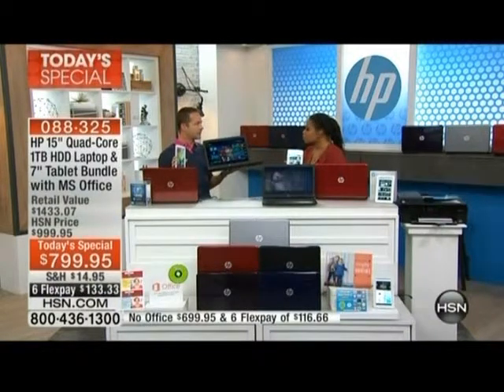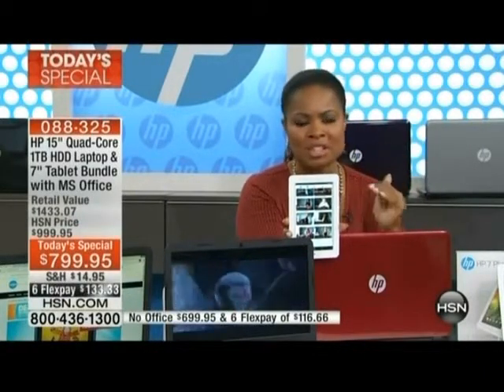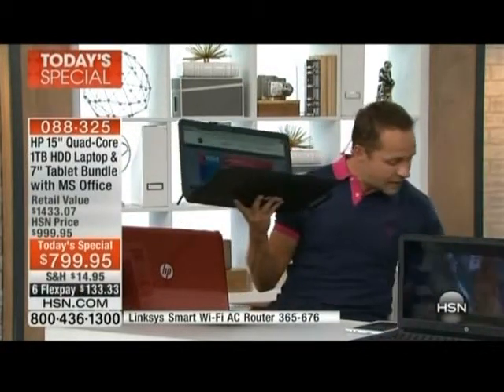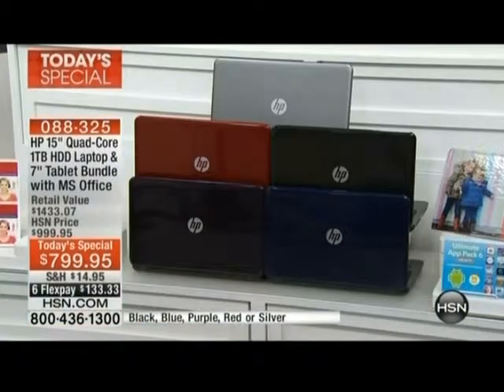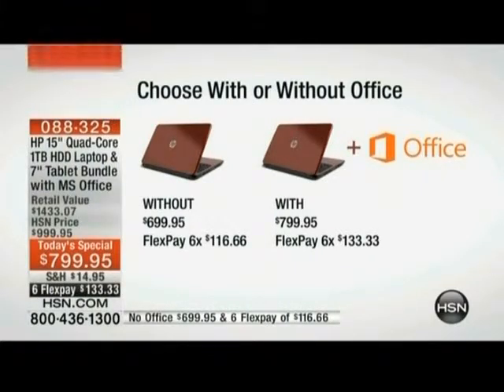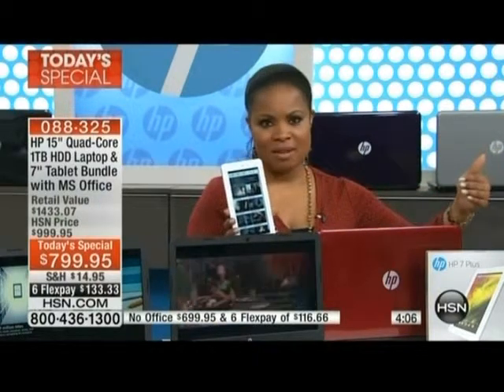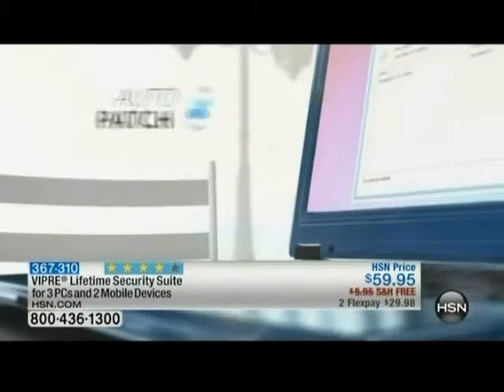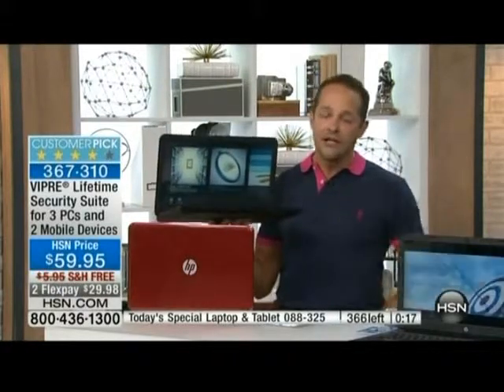VTS 01 0